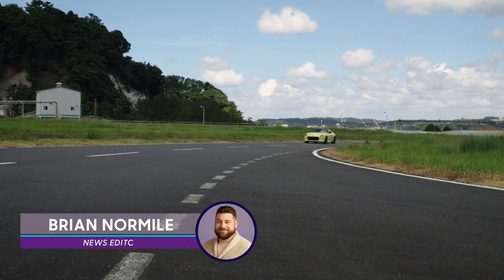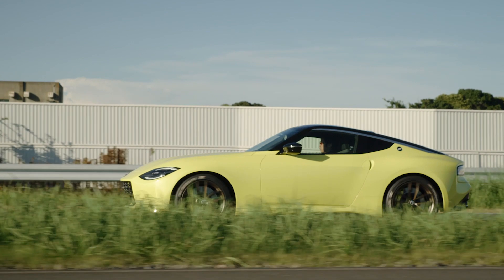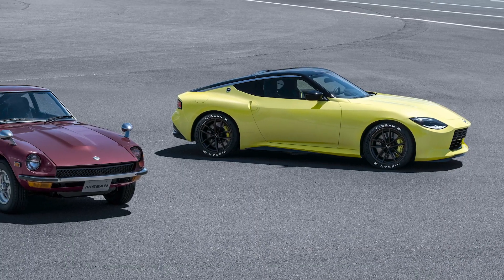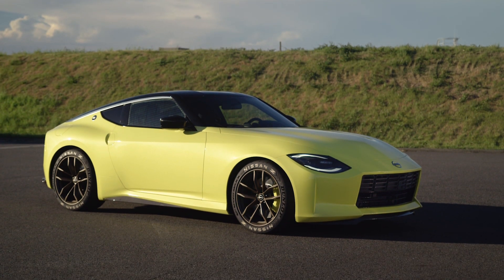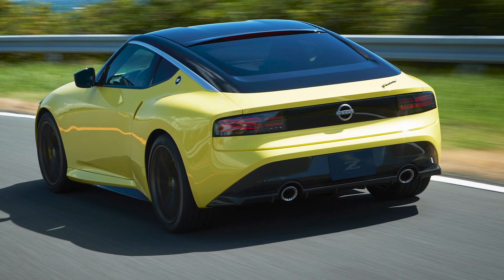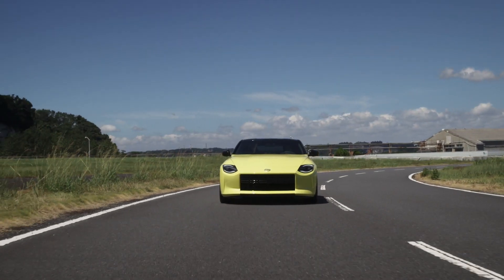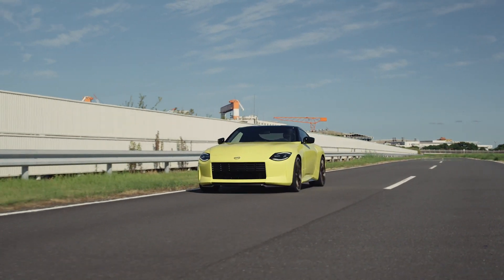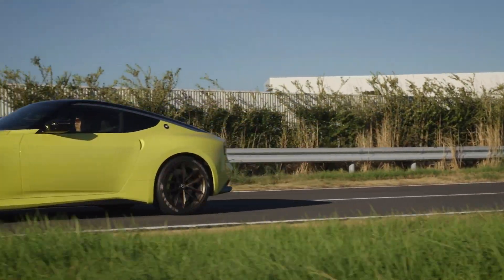Nissan Z Proto World Premiere: First Look — Cars.com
With the current 370Z in its 12th model year, Nissan has announced a new, long-awaited Z car. We get a first look at the Z Proto, Nissan’s nearly ready-for-primetime Z. Watch our video to find out what we know.